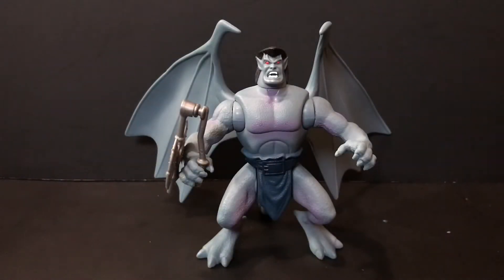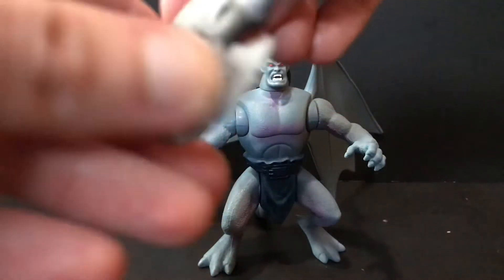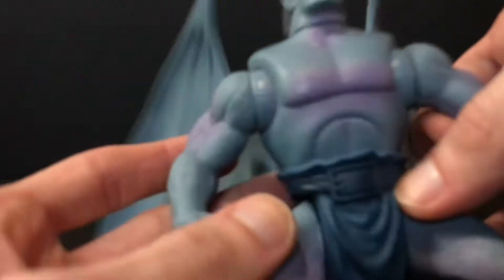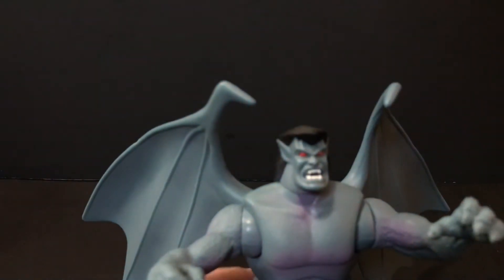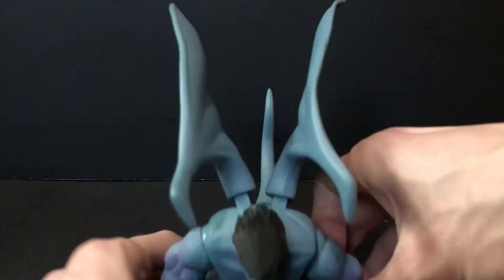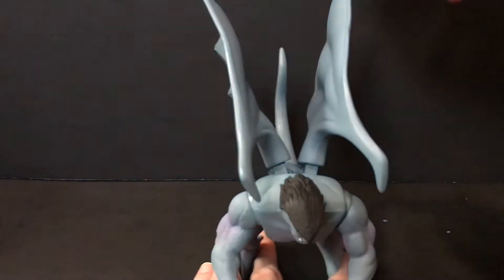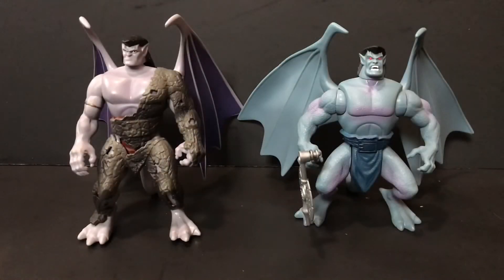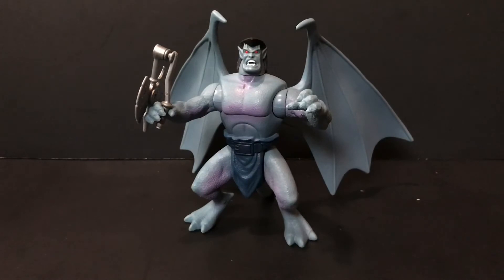THROWBACK THURSDAYS #18: Kenner Gargoyles Quick-Strike Goliath